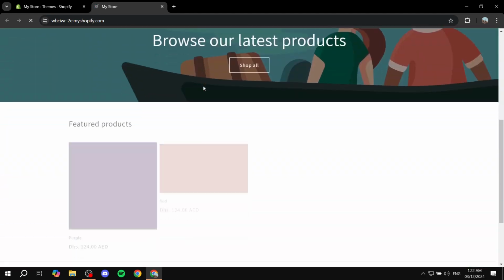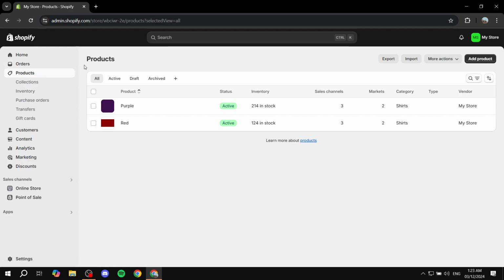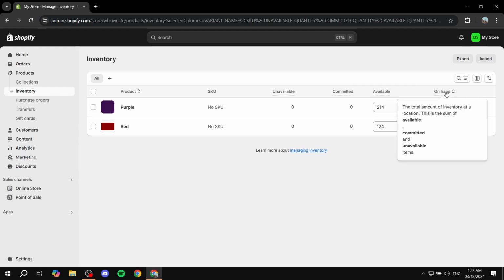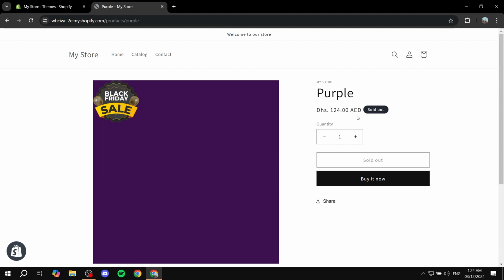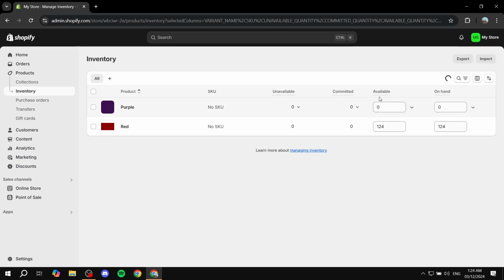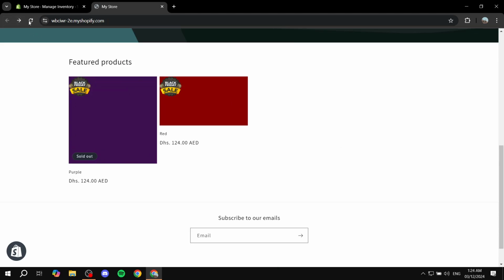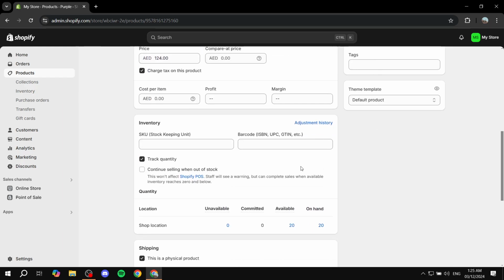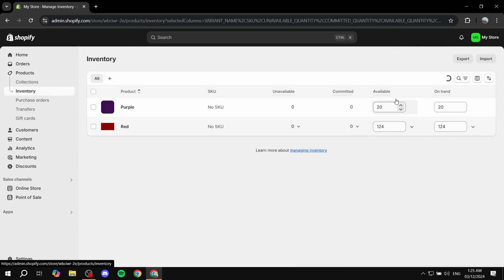How To Update Inventory in Shopify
If you are looking for a video about How To Update Inventory in Shopify, here it is!